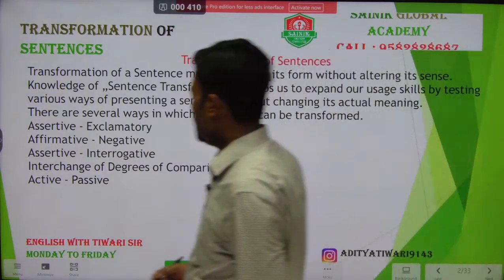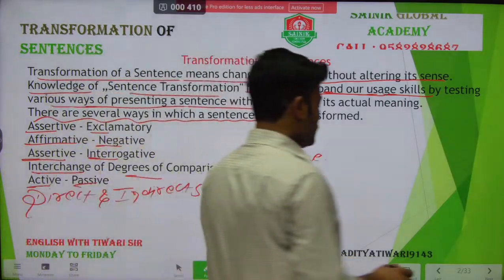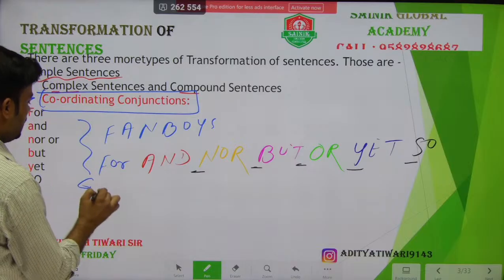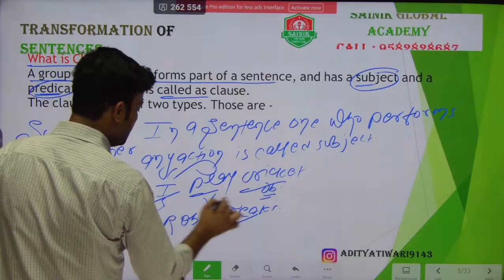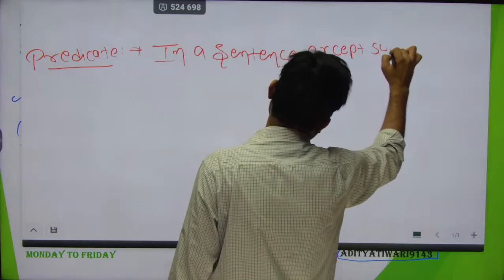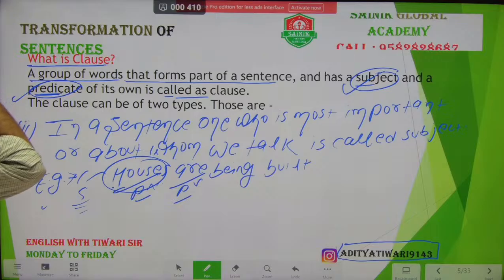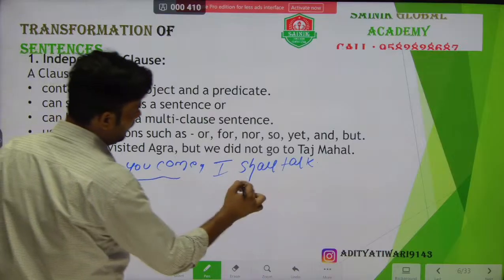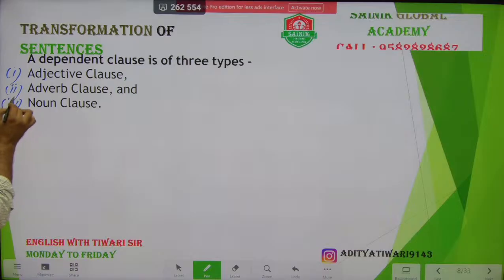Transformation of Sentences | English Grammar | RIMC English| RIMC Online Coaching | RIMC DEC 2025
RIMC English | Active and Passive Voice | RIMC English Grammar | RIMC Online Coaching | RIMC Dec 2025 | RIMC Dec 2025 Preparation | Amit Sir Sainik Global Academy |
RIMC Previous Year Questions English Grammar | RIMC Previous Year Questions Lecture | Previous Year Questions For RIMC |

📍 Address: Sikri Mohla Road, Opposite Rattan Institute of Management, Sikri, Haryana 121004

This Session Covers:
RIMC Entrance Exam Preparation |
RIMC English Classes |
RIMC English Lecture |
Best RIMC Coaching |
RIMC New Pattern English |

rimc english class |
rimc english marathon class |
rimc english paper solution |
rimc english question paper |
rimc english question |
rimc english syllabus |
rimc english sukhoi academy |
rimc english writing section |
sukhoi academy english classes |
RIMC Online Coaching class 8 |
RIMC Coaching Class 2025 |
RIMC Coaching Online class 7 |
RIMC Coaching Classes Class 9 |
RIMC Entrance Exam Preparation English |
RIMC Entrance Exam Preparation Class 6 |
Rashtriya Indian Military College |